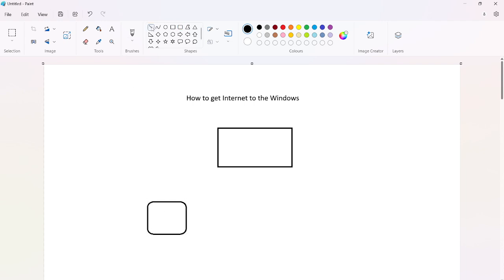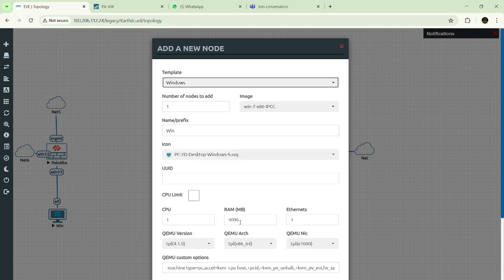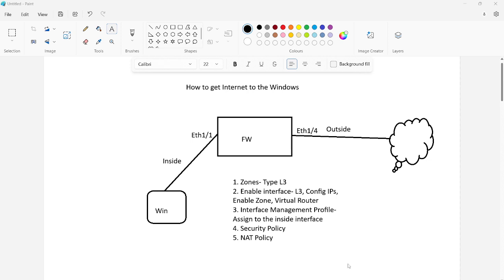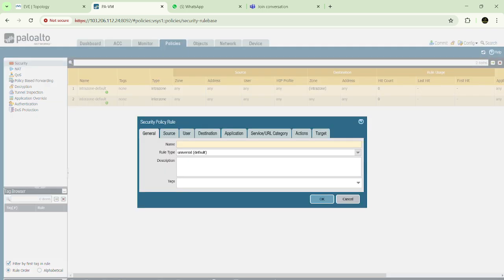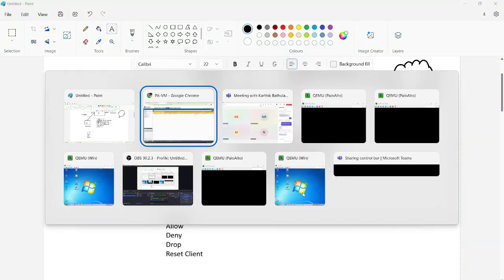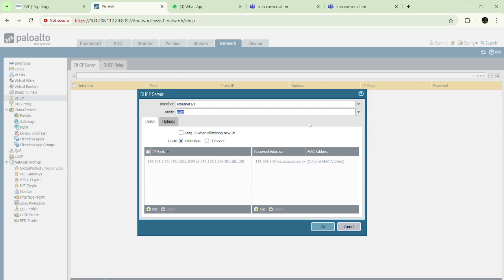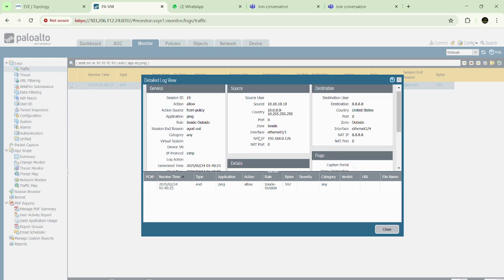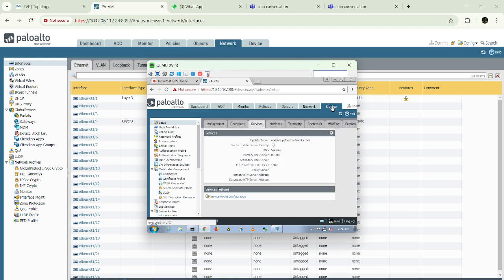PCNSE Day 3 | Palo Alto Basic Lab - How to get internet to PC